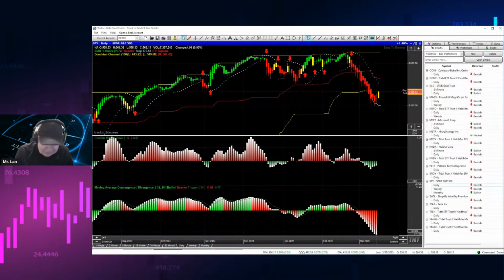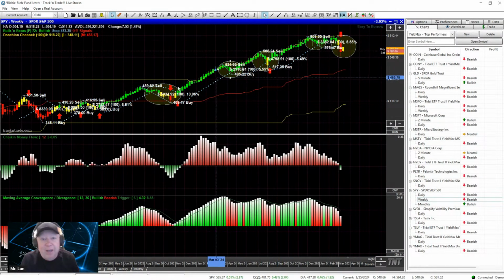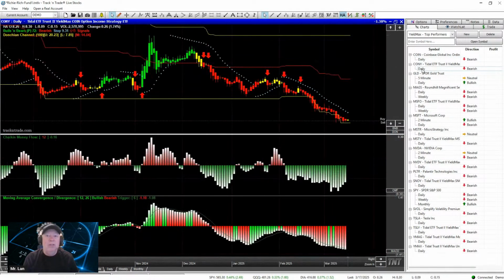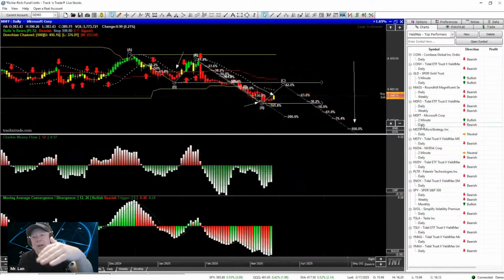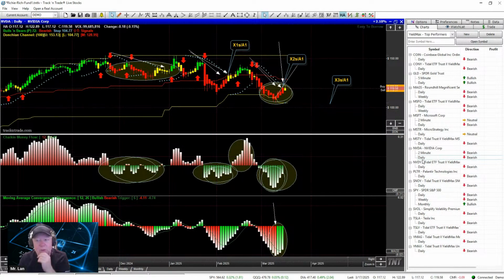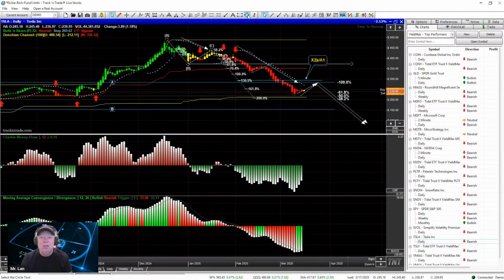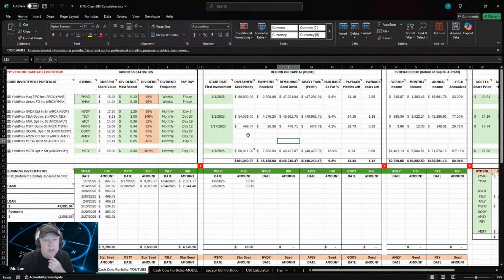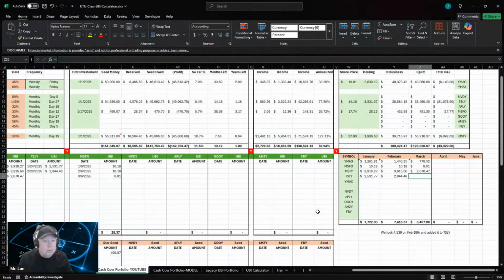Tracking UBI Investments: Are We Winning?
Live Session Starts Friday, March 14th, 2025

UBI portfolio, universal basic income investing, passive income strategy, financial independence, stock market, crypto investing, trading strategies, portfolio update, investing for beginners, wealth building, stock market analysis, Lan Turner, track 'n trade live, gecko software, gecko financial services, day trading, options trading